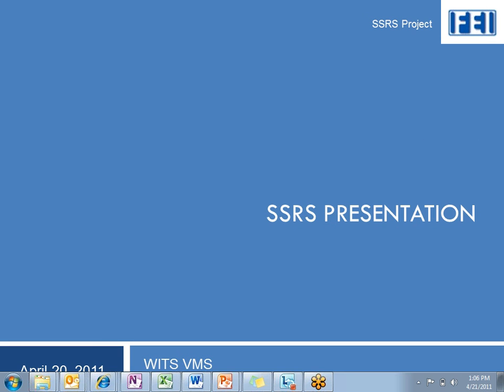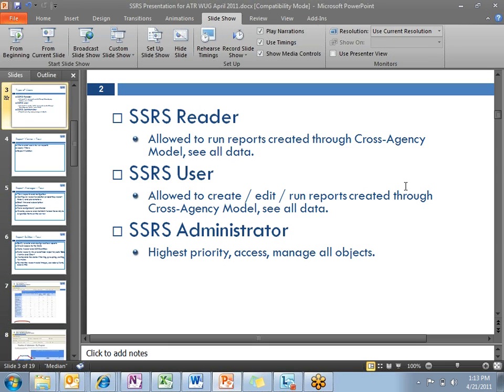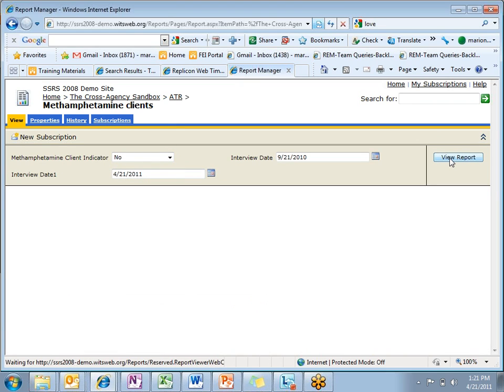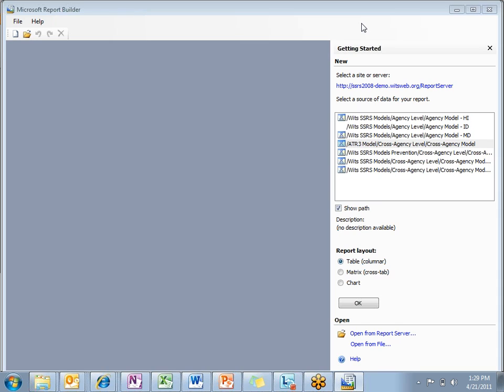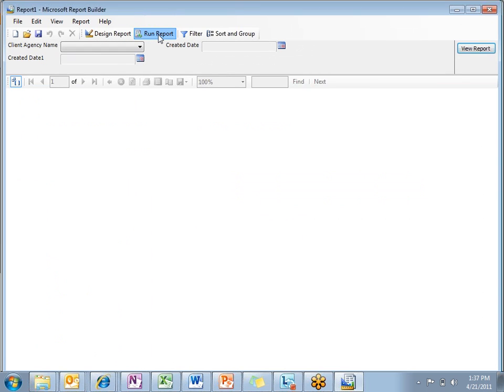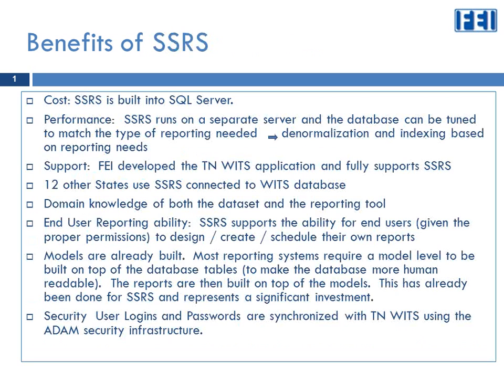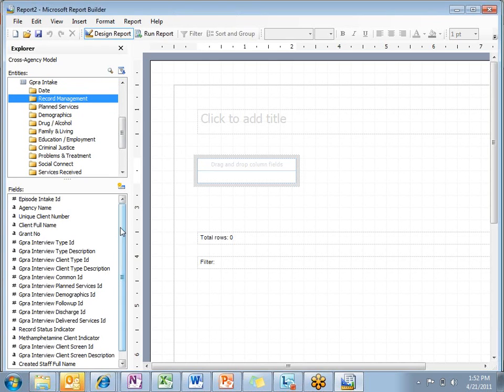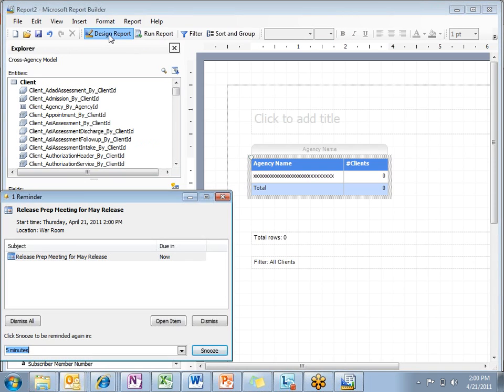Introduction to WITS VMS Adhoc Reporting Tool SSRS ReEncoded